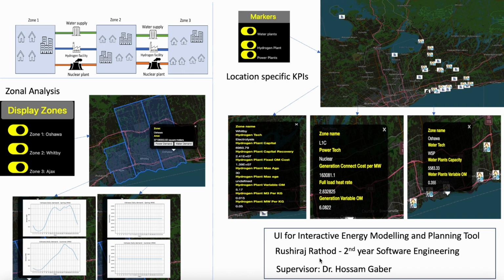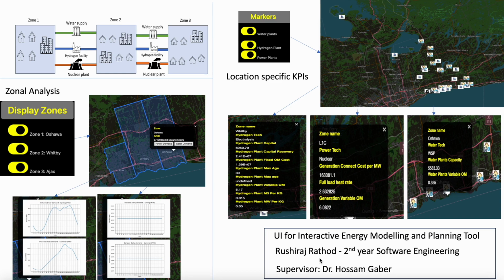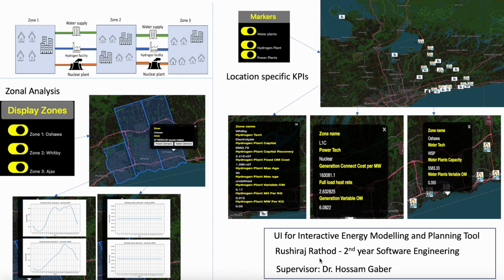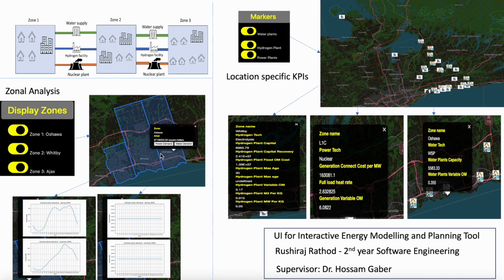Rushirajsinh Rathod, Undergraduate Research Award Recipient 2023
Rushirajsinh Rathod, Undergraduate Research Award Recipient 2023 - NSERC USRA
Project Title: Demonstration of Hybrid Energy Systems for Interconnected Infrastructures
Supervisor: Hossam Gaber

Each 2023 Undergraduate Research Award recipient was asked to submit a 3 Minute Thesis® style video overviewing their summer of research at Ontario Tech University. To learn more about student research at Ontario Tech, visit research.ontariotechu.ca/students